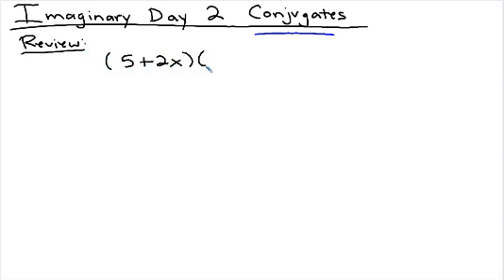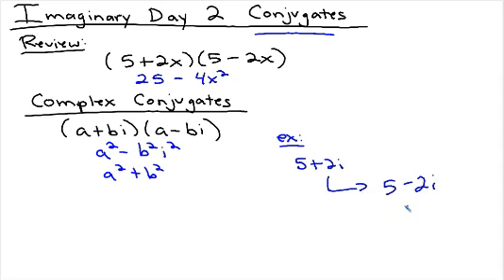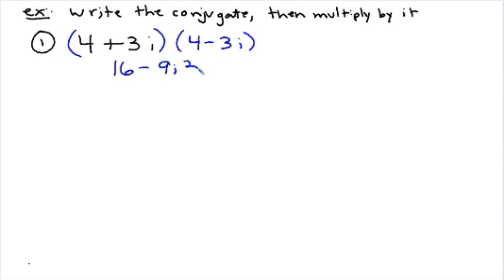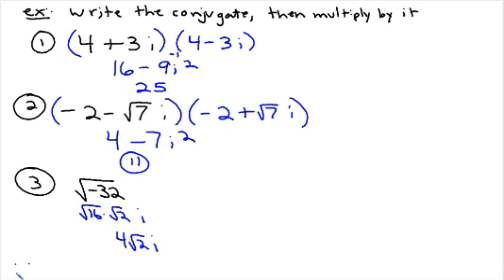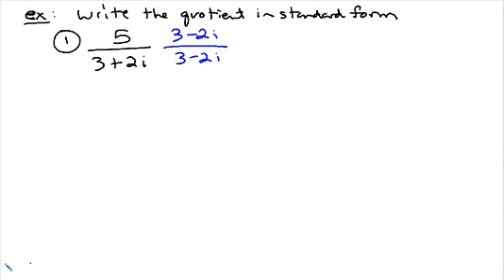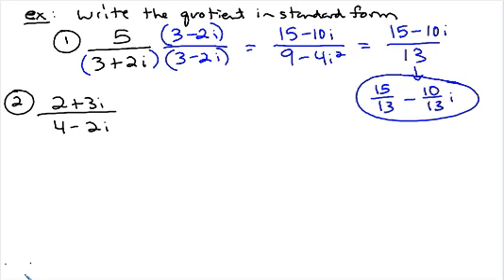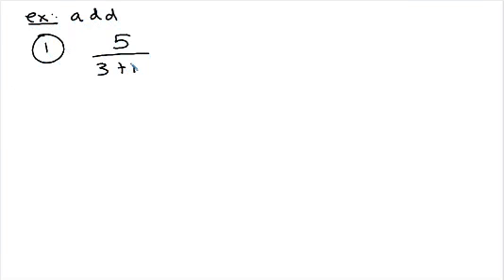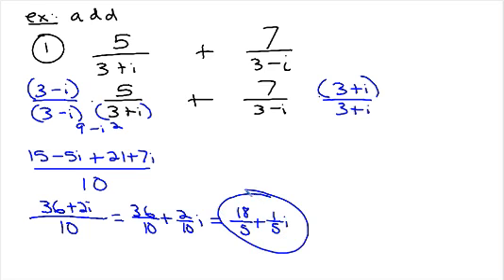Imaginary Numbers Day 2 Conjugates